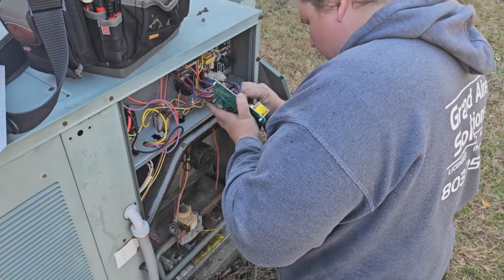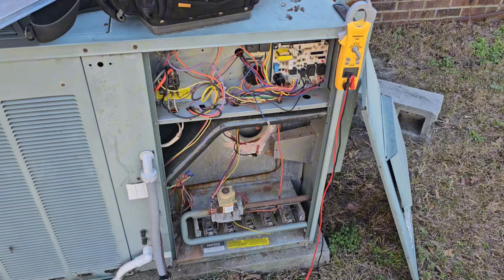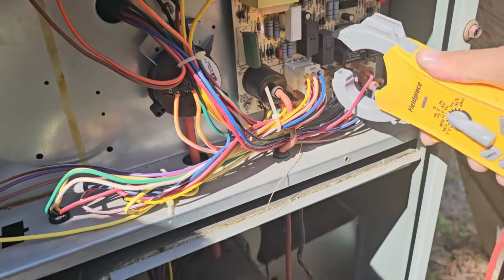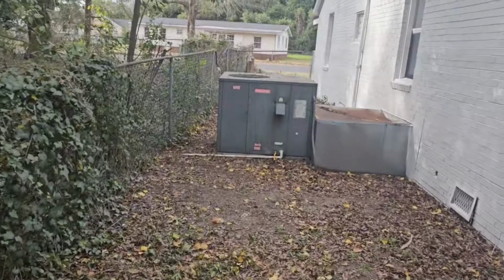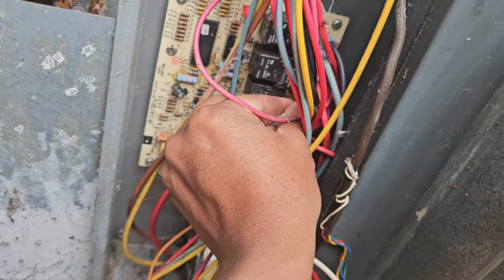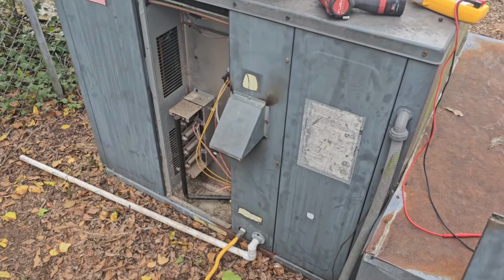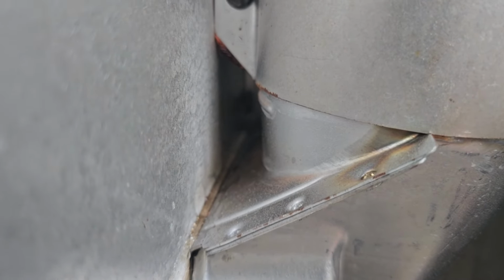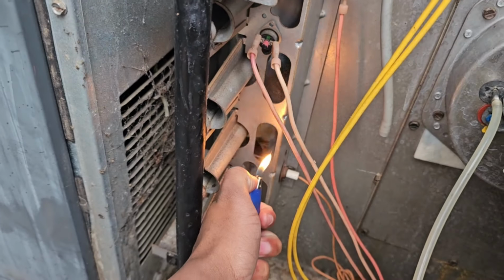More Package Unit Issues on Rheem and Goodman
Disappointed I couldn't put a real outro in the  video today. But being my bosses helper these past few days is reminding me to be open to various ways of finding the problem. And as long as you're safe and your diagnosis is correct, mission accomplished.